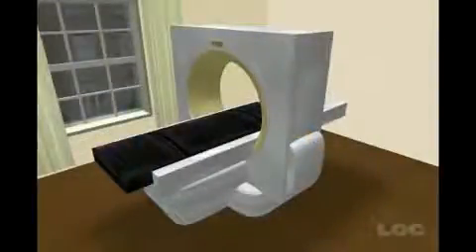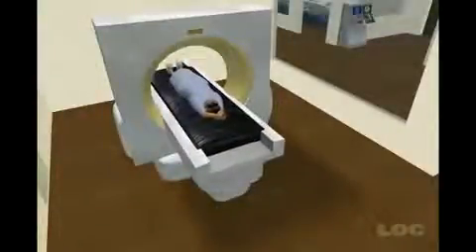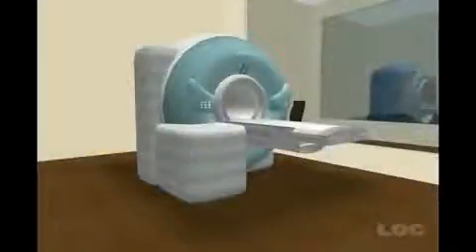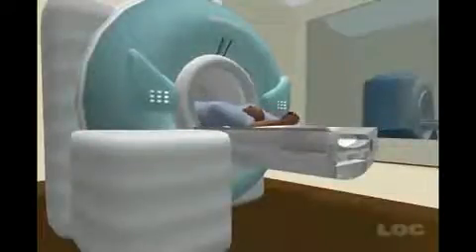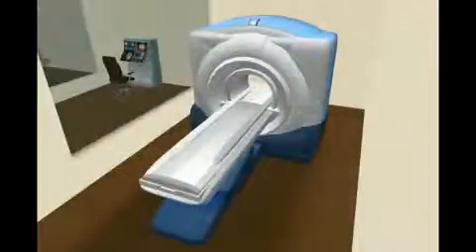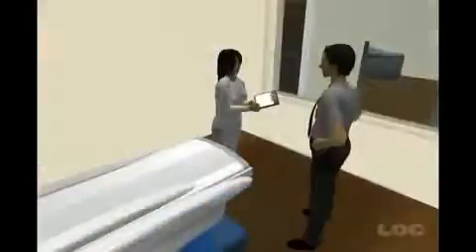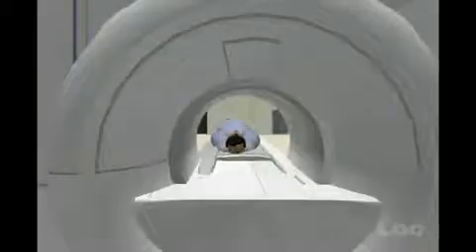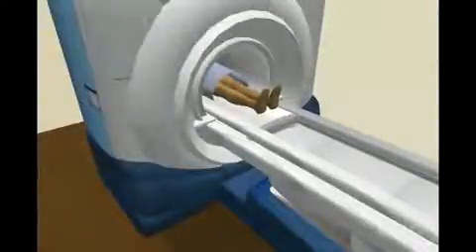MRI and CT Scan the differences -subtitle 中英文